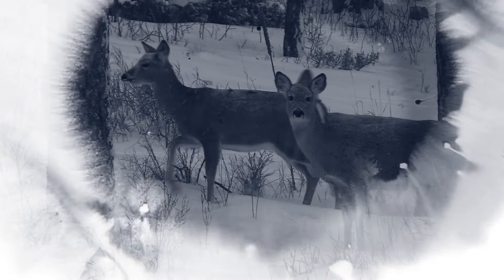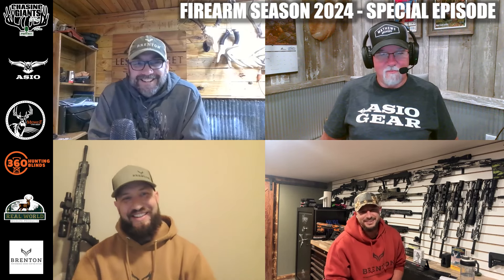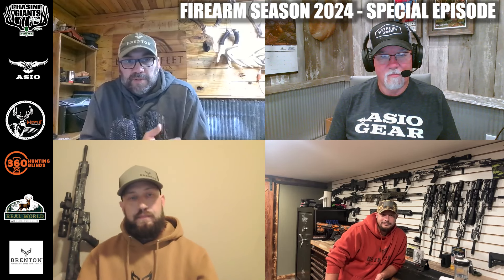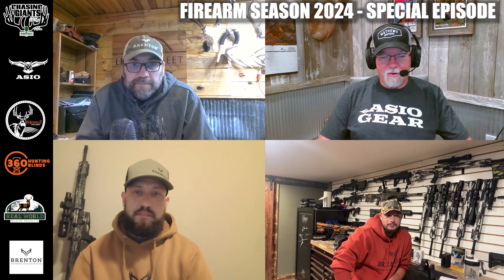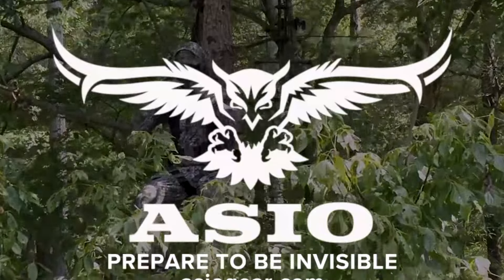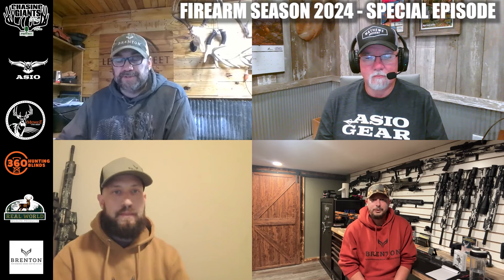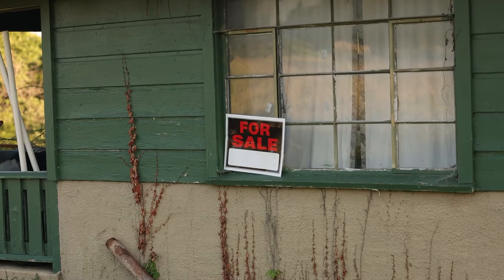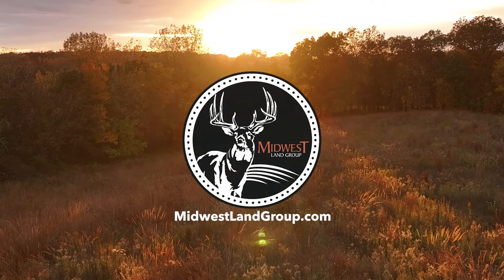Chasing Giants Podcast - Special Firearm Episode - Inside Scoop on Calibers with Brenton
In this episode of the Chasing Giants podcast, Don and Terry welcome guests from Brenton Firearms discuss the intersection of bow hunting and gun hunting, exploring the evolving landscape of hunting calibers, the significance of triggers, and the introduction of new cartridges like the Six Millimeter Arc and 400 Legend. The conversation emphasizes the importance of appealing to a diverse audience of hunters, the practicality of firearms for youth hunters, and the technical aspects of modern hunting rifles. In this conversation, the hosts discuss various aspects of Brenton rifles, including technical difficulties faced during the recording, the transition from shotguns to modern rifles, the importance of quality triggers, and the differences between the various rifle series offered by Brenton. They also touch on navigating state regulations regarding magazines, future developments within the company, and their experiences at trade shows. The conversation emphasizes community support and collaboration within the hunting and shooting industry.

This year we wanted to have the folks from Brenton Firearms to come give us some insight on the latest calibers available to hunters including .22 ARC, 6mm ARC, 350 Legend, 400 Legend, and 450 Bushmaster.

They also talk about triggers and magazines to give us some insight about different options available for hunters.  If you are a firearm enthusiast or you want to learn a little bit about what is new, this episode is for you.